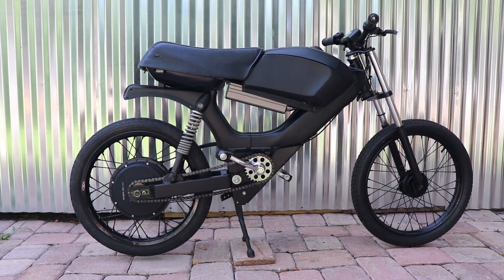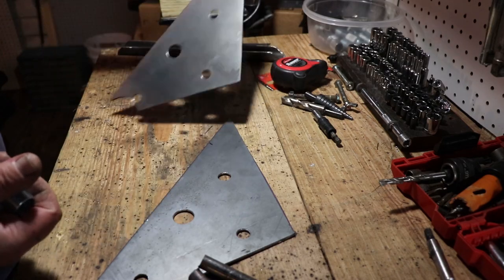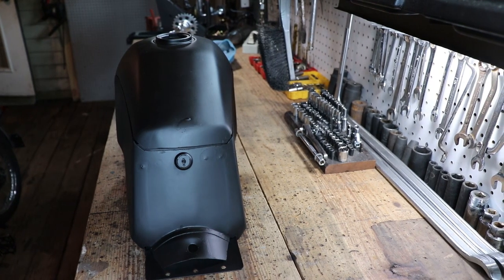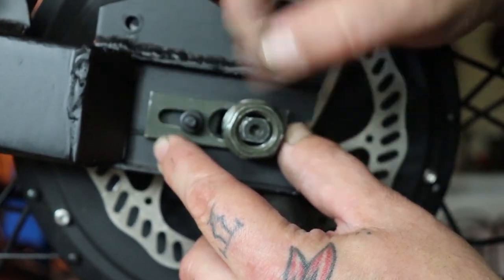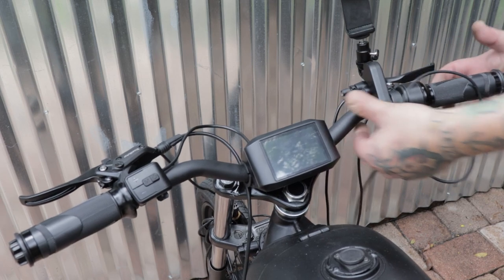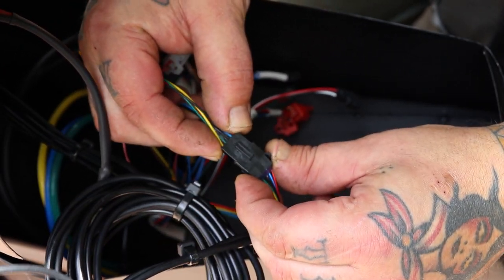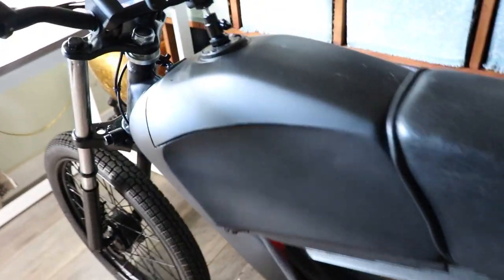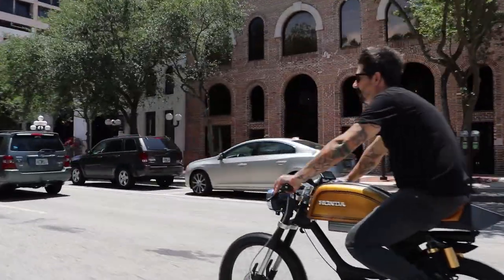Building a 60mph Emoped in 15 Minutes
I've been hard at work converting vintage mopeds to emoped ebikes!